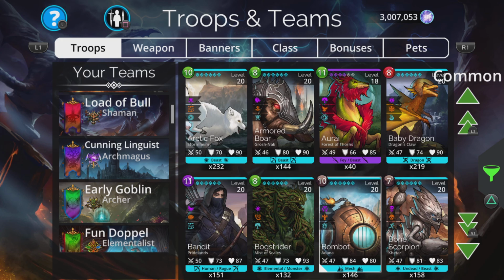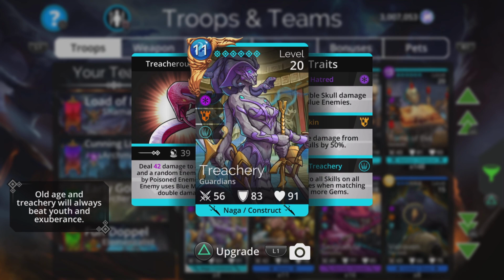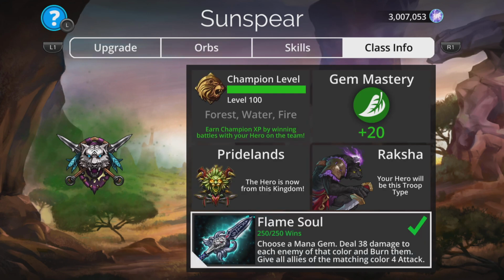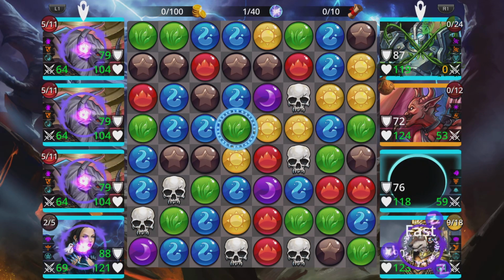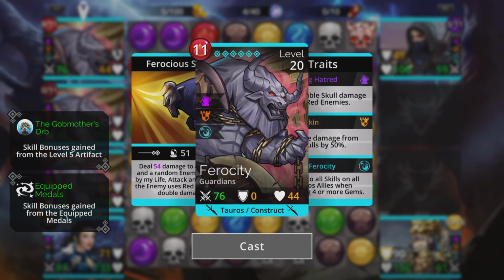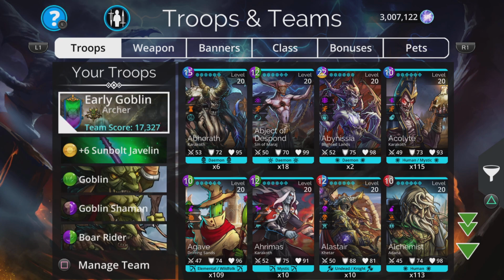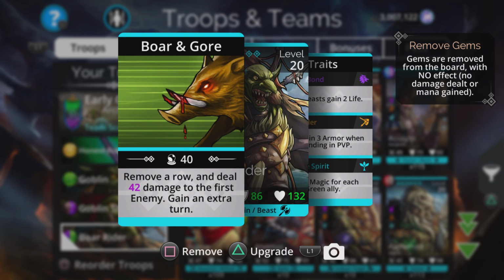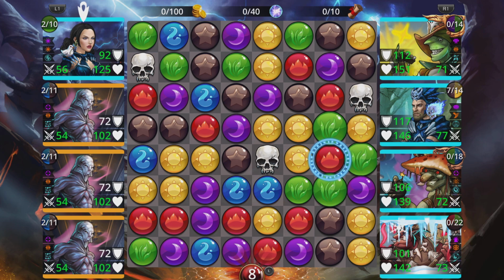Gems of War New Player Guide: 7 Best Common & Rare Troop ONLY teams!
In this video I show some GREAT teams made with ONLY Common troops!